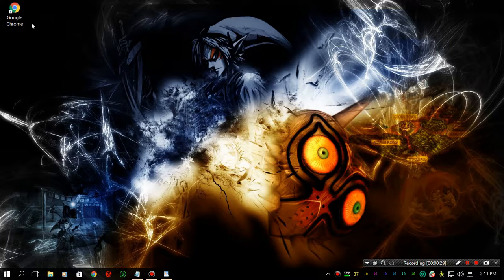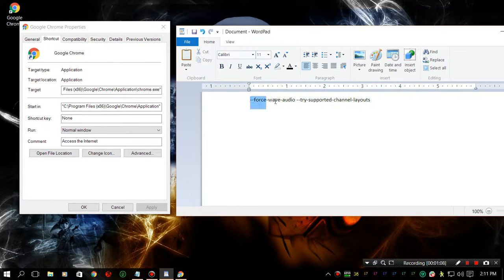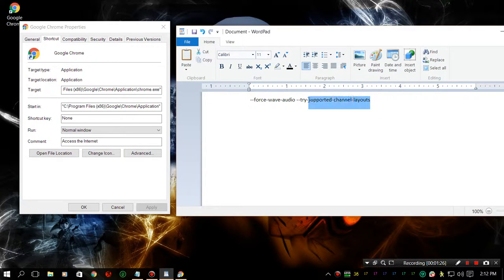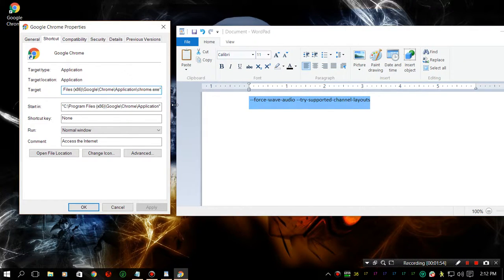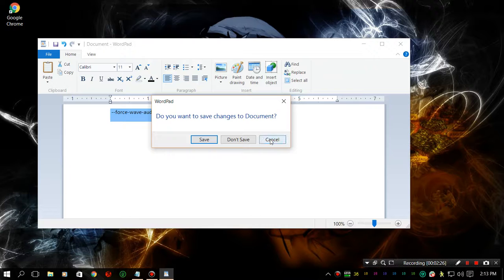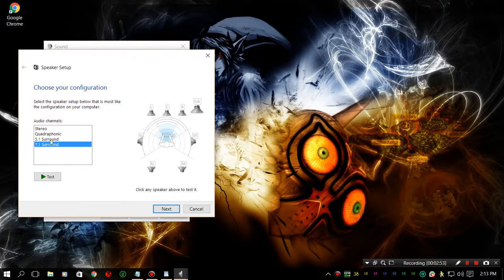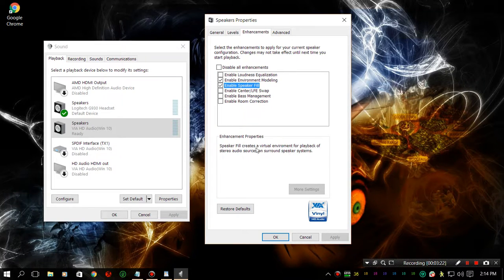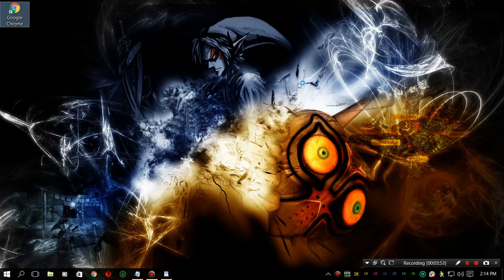How To Enable Surround Sound for Google Crome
Shortcut Command:
 --force-wave-audio --try-supported-channel-layouts